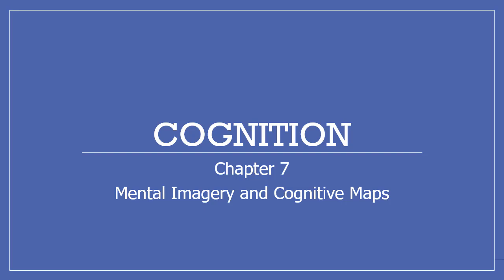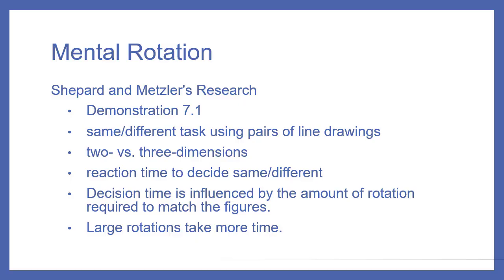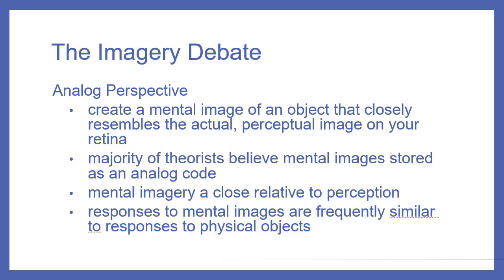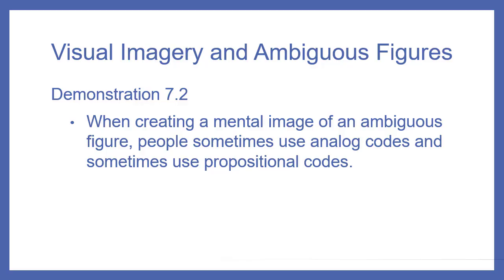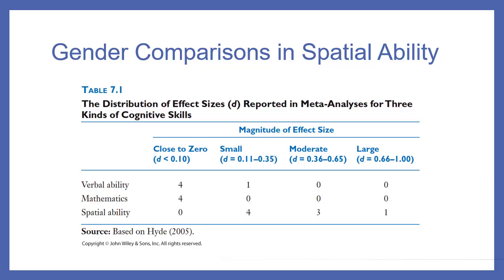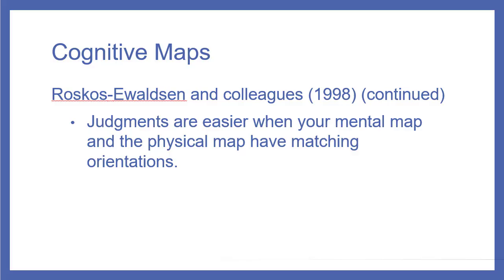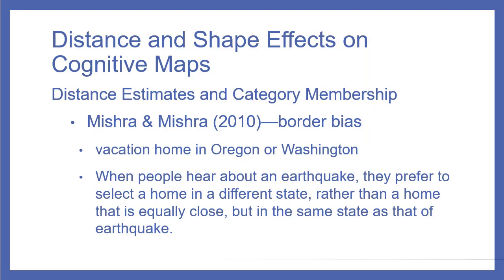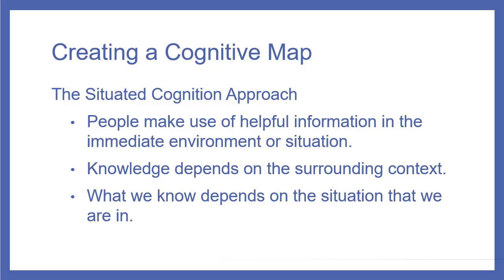Cognition Chapter 7 Lecture Video